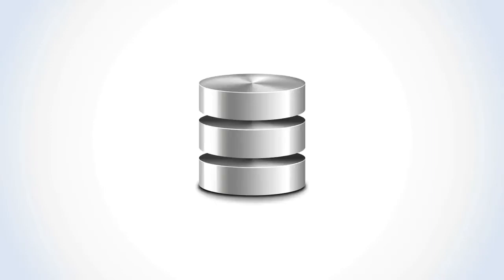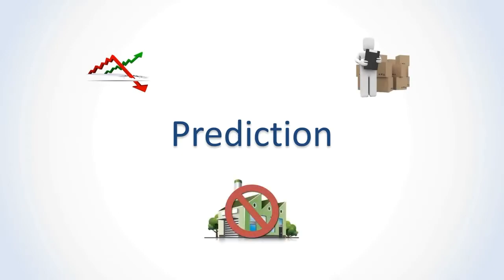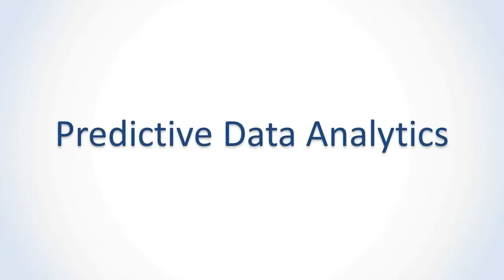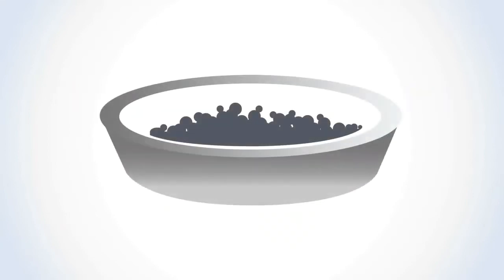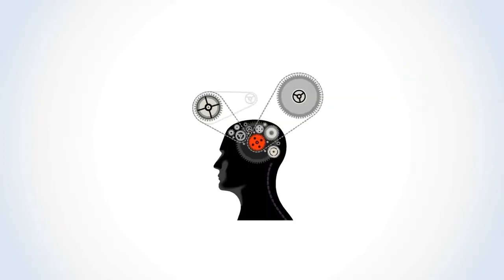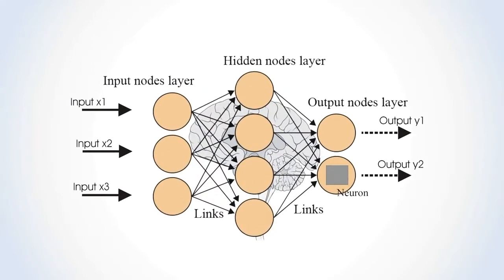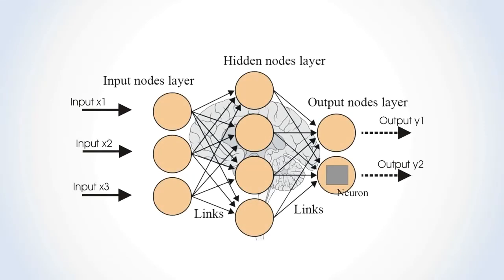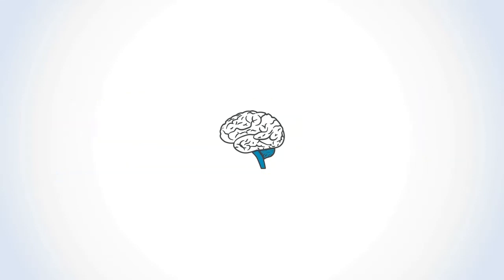NeuroSolutions Infinity 神经网络数据分析原理